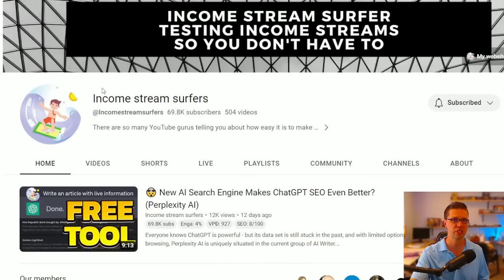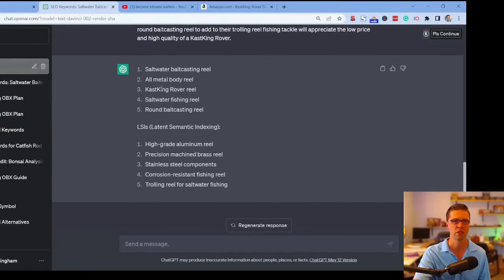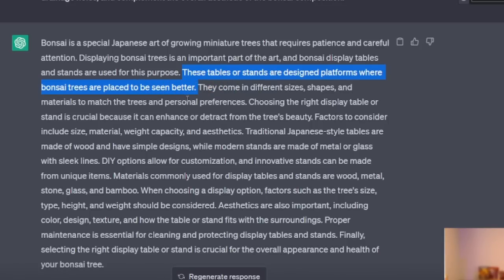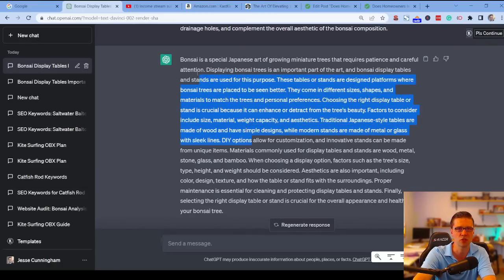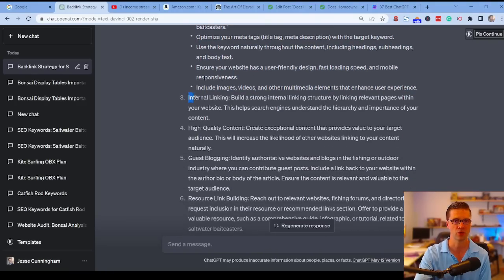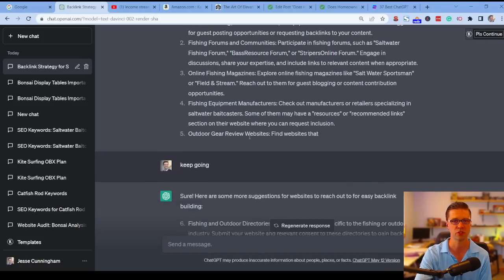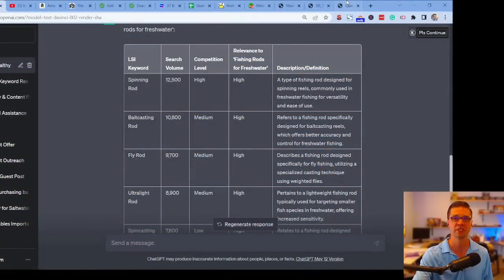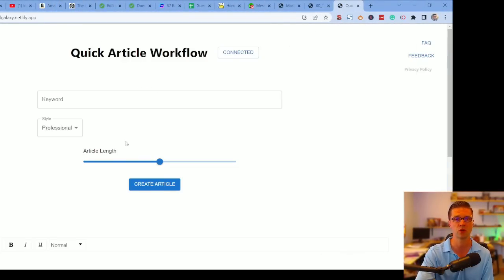10 ChatGPT Prompts for SEO - INSANE Results for Ranking Websites with ChatGPT Prompt Engineering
In this video, I teach you 10 different chatGPT prompts focused on SEO. Every prompt can build off the last, resulting in an optimized website that ranks higher, gains more traffic, and makes more money online!

🌟🌟🌟If you want to use the Quick Article Workflow make sure to get an OpenAI account first

✅✅✅ChatGPT SEO Prompts:
1. From a keyword, create a content plan for every topic and “sub-topic”, for every possible question, within contextual relevancy and hierarchy with logical internal links and anchor texts. The keyword is: [enter keyword here]
2. Create a list of 5 SEO keywords related to the following product description (include LSIs to consider as well):
3. Paraphrase the content below to make it communicate to a 18 y/o without any formal knowledge of jargon or previous understanding of this topic. Make it one paragraph, three sentences, and straight to the point.
4. Create a Key Takeaway Table with two columns, condensing the following information on this article [insert article title]:
5. Write a list of things to do to follow for a perfect backlink strategy to rank the keyword [KEYWORD] on Google. Write a list of websites to reach out for easy backlink building.
6. Which of these websites should I consider for purchasing a backlink from and which should avoid? Write a table describing why I should/should not.
7. Write a succinct, friendly creative outreach email pitching a guest post for [keyword]. Come up with 5 topic suggestions as well, making sure to optimize for LSIs and KWs.
8. Imagine you are starting a new online business [enter niche here]. Develop a comprehensive keyword research strategy to identify high-potential keywords for your business. Consider factors such as search volume, competition level, and relevance to your target audience. Provide a list of primary keywords as well as a set of long-tail keywords to target. Additionally, outline a content plan that incorporates these keywords and discusses various aspects of handmade jewelry, such as designs, materials, care tips, and style guides. Include recommendations for optimizing on-page elements and internal linking to maximize organic traffic and visibility for your website.
9. Create an informational table that highlights the top 10 LSIs (Latent Semantic Indexing) for the keyword 'healthy recipes'. Include columns that provide the LSI keyword, search volume, competition level, and relevance to the main keyword. Additionally, provide a brief description or definition of each LSI keyword to help readers understand its context and relationship to the main keyword. Organize the table in a visually appealing and user-friendly format, ensuring easy readability and navigation.
10. INPUT EACH OF THE PREVIOUS ONES AS IN THE VIDEO (follow instructions in the video)